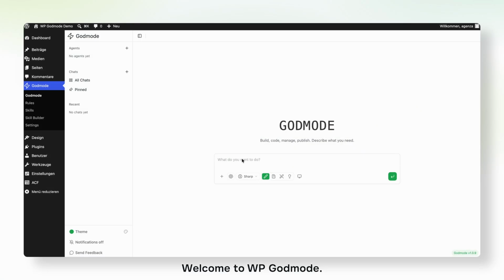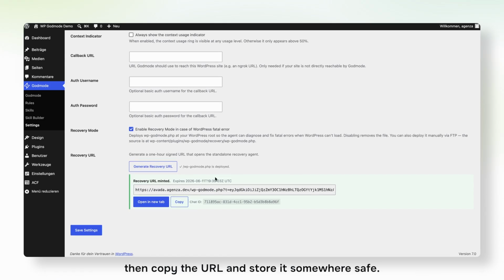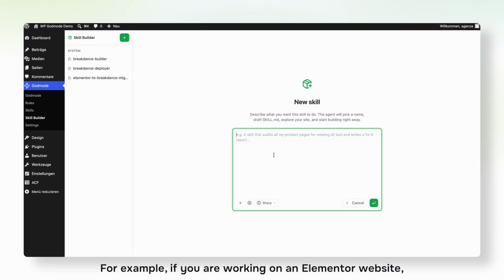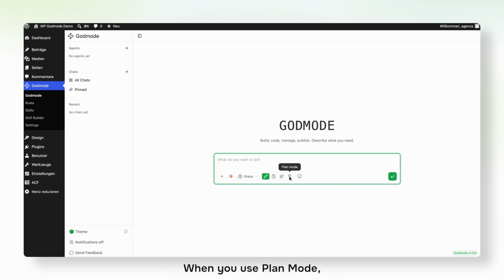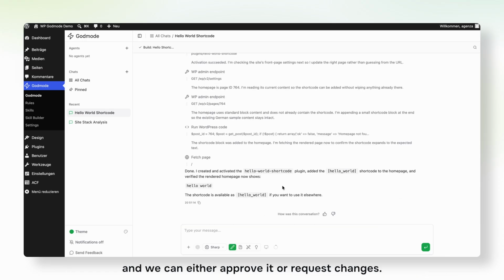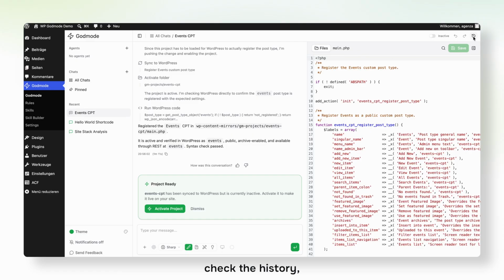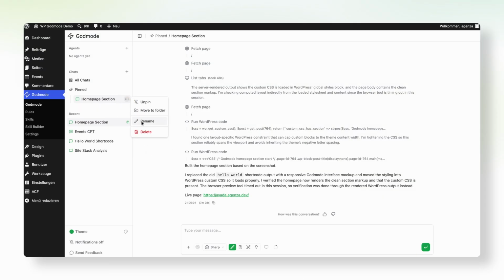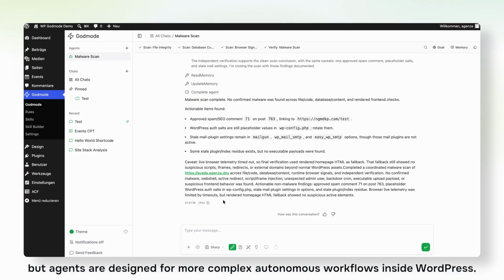The AI teammate for WordPress | WP Godmode – Basic Features Overview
New to WP Godmode?

This 8-minute tutorial covers the core features you'll use every day, including:

✓ Settings & AI provider setup
✓ Per-site rules
✓ Skills & custom workflows
✓ The WP Godmode chat
✓ Example prompts
✓ Agents & automation basics

Learn how WP Godmode works, how it understands your WordPress stack, and how to get started with AI-powered workflows inside WordPress.